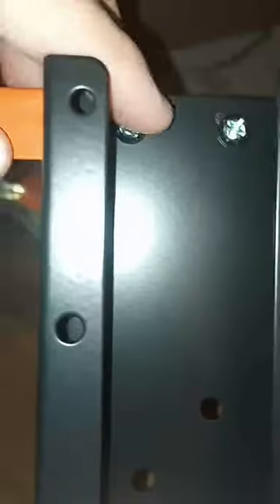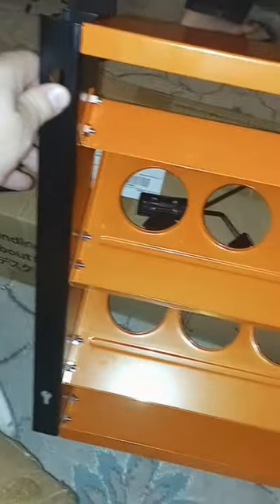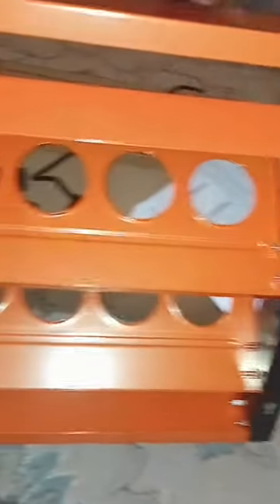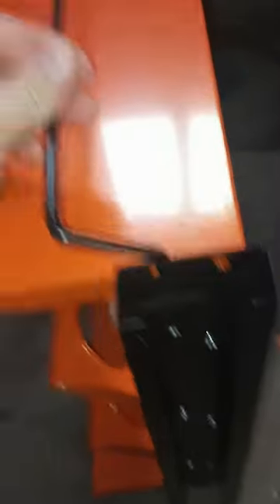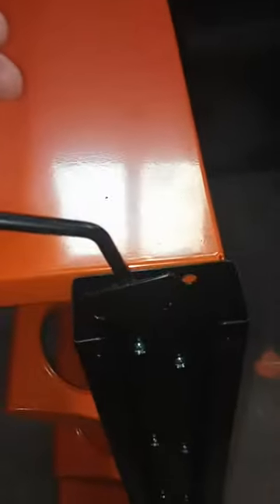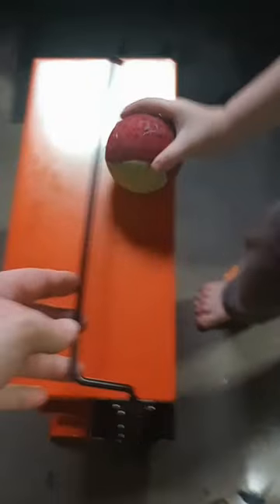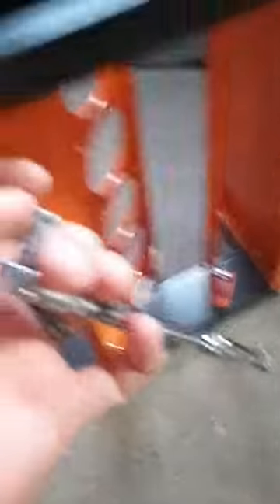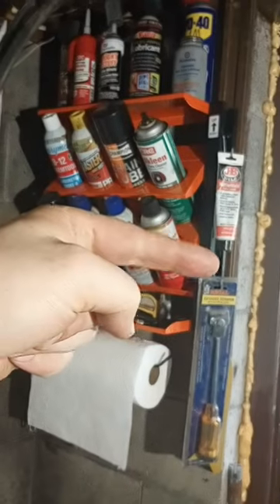Wallmaster Spray Can Holder - Assembly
Wallmaster Spray Can Holder, Lube Can Wall Mount Storage Rack Heavy Duty Paint Bottle Organizer for Garage & Home | 8 Can Holes & 2 Shelf, Orange